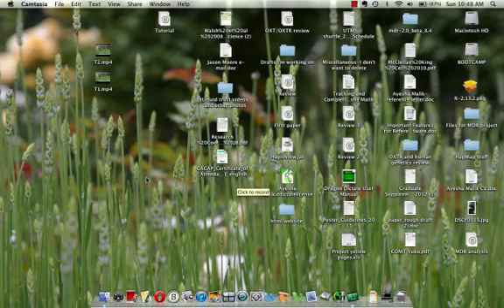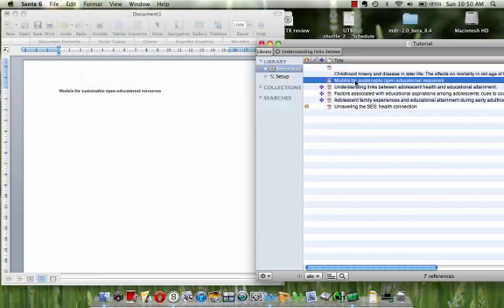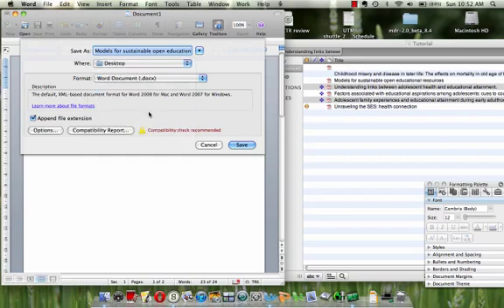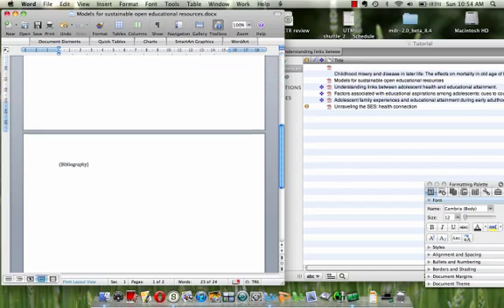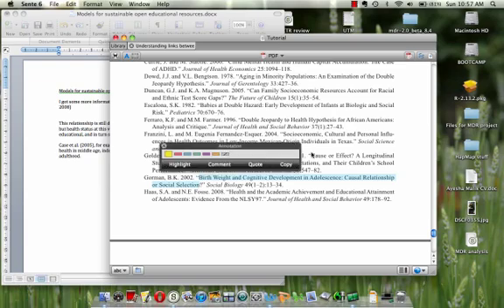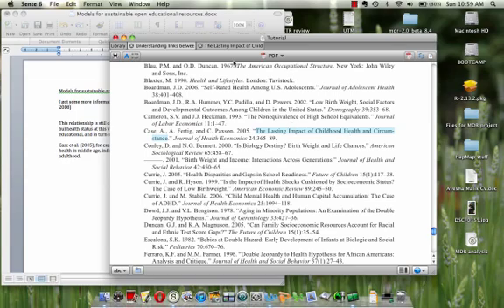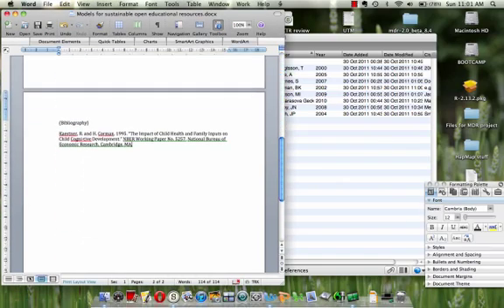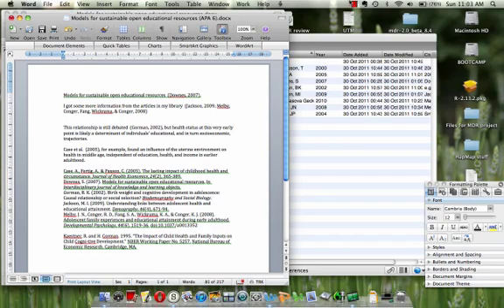Tutorial 3: Importing citations and references into a Word document from a Sente library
This is the third tutorial in a series of tutorials. This tutorial will show you how to import citations and references from your Sente library into a Word document where you are writing your literature. Please note that I am neither an expert on, nor working for Sente.